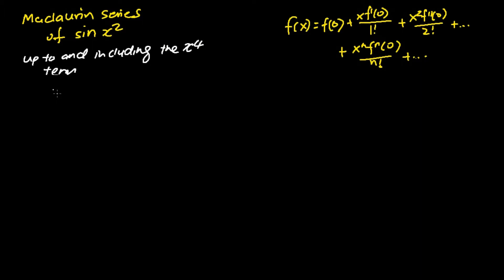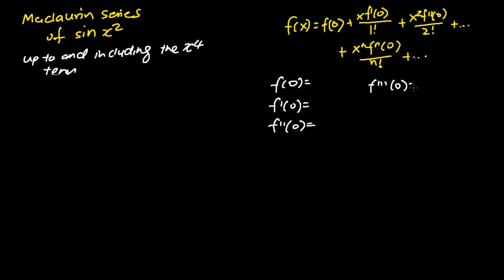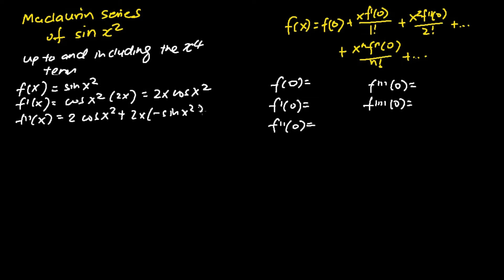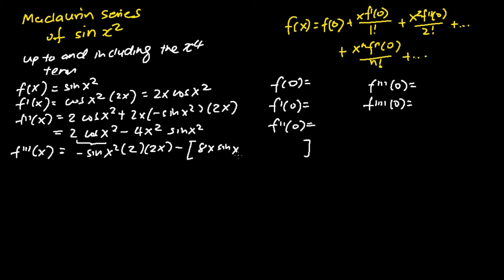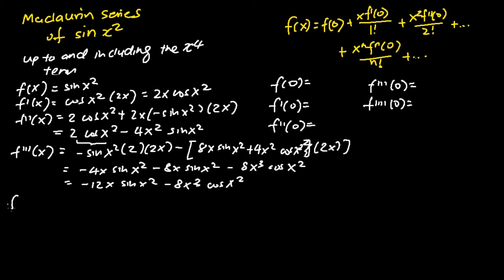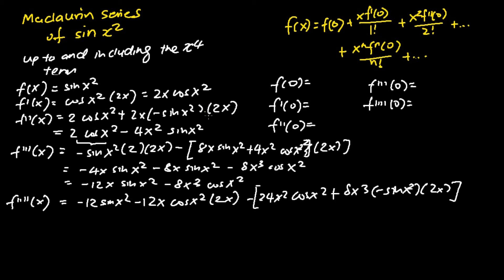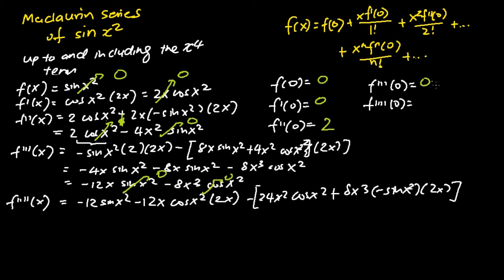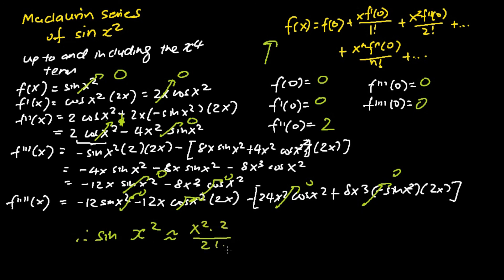Maclaurin series of sin x^2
Maclaurin series of sin x^2 (up to x^4 term)

Maclaurin series of sin x^2 (up to x^4 term) - this video teaches us how to perform the Maclaurin series of sin x^2 (up to x^4 term)